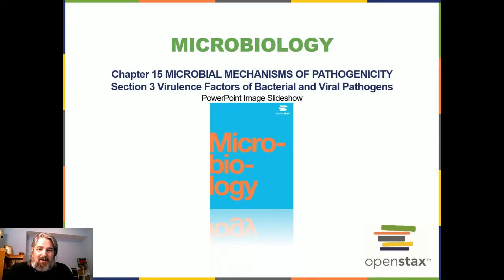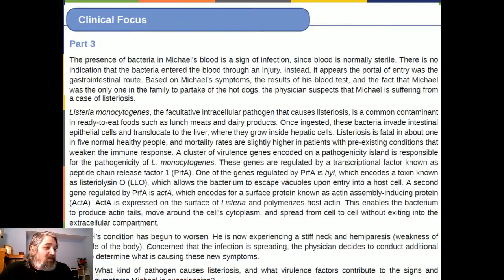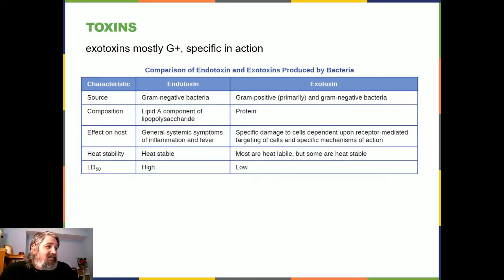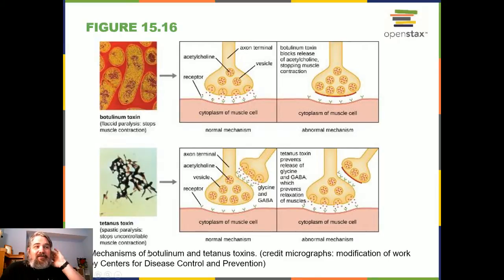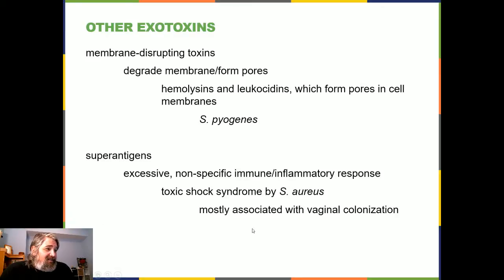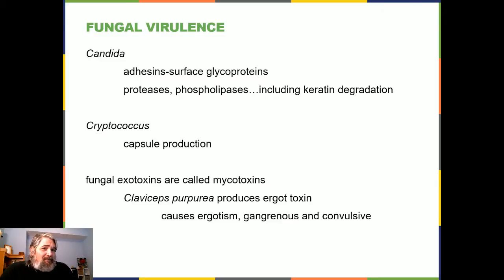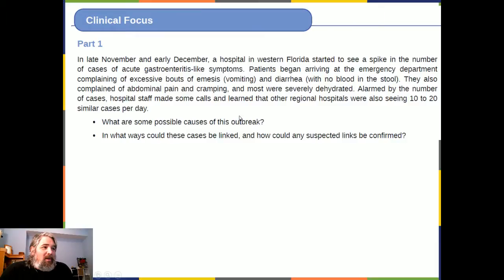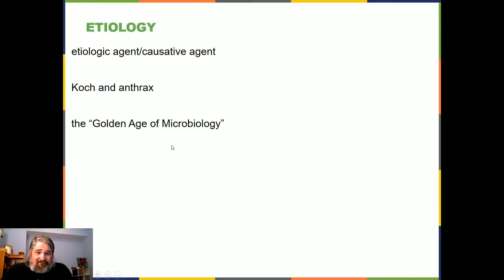Lecture 4/1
Ch 15 Section 3 onward